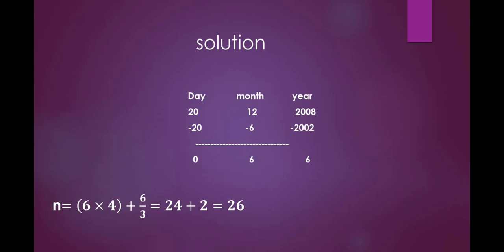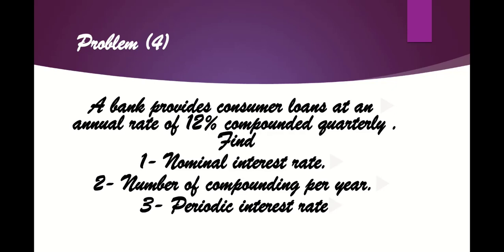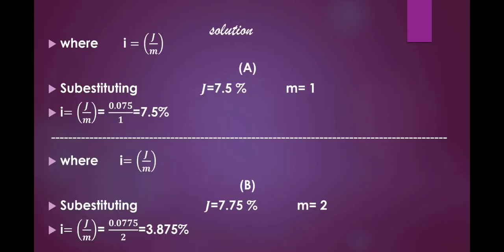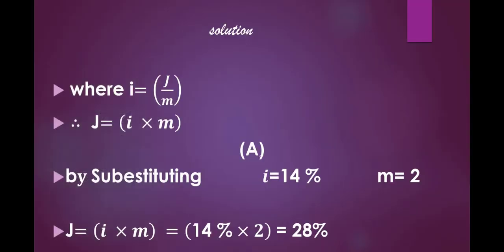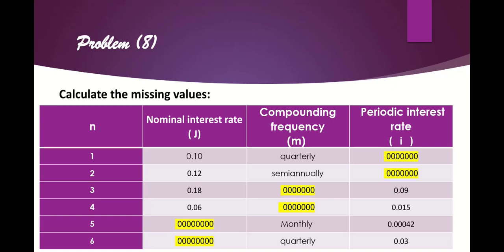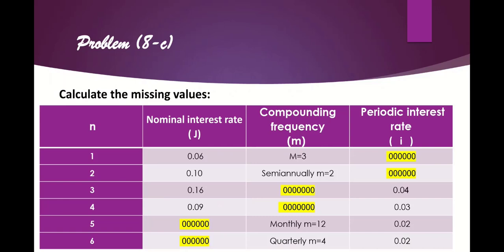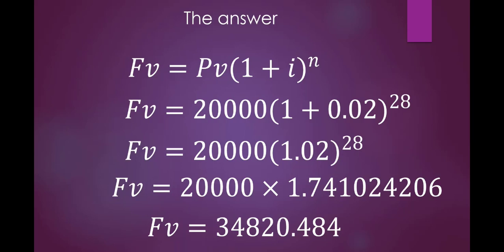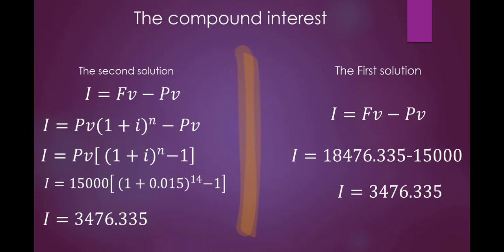the future and present value at compound interest 1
the compound  amount
the compound  present value